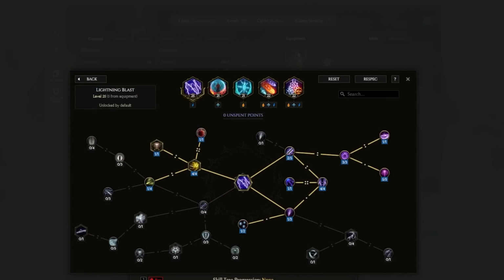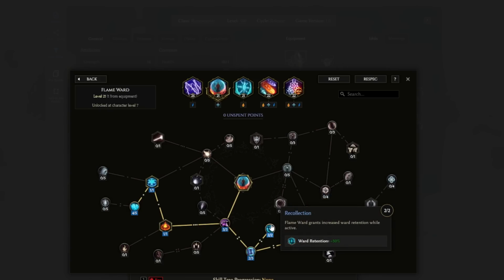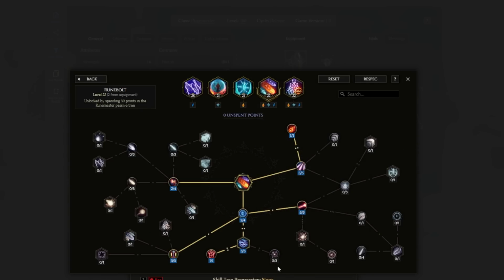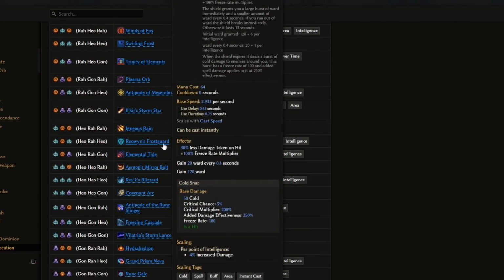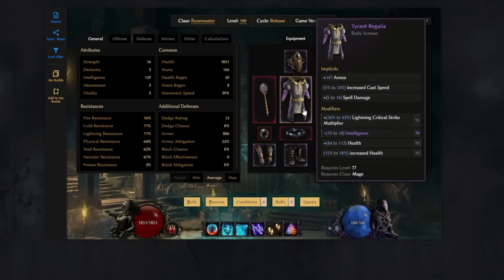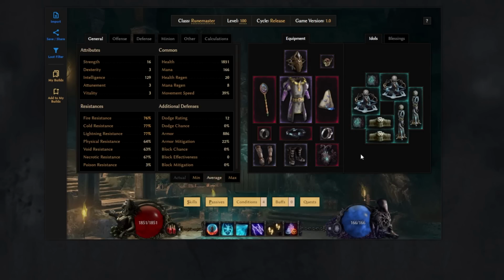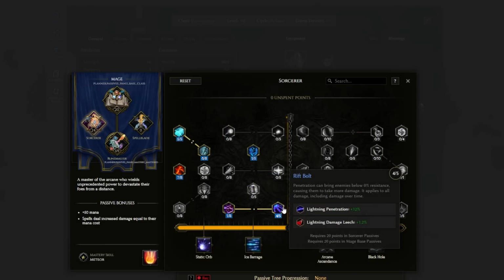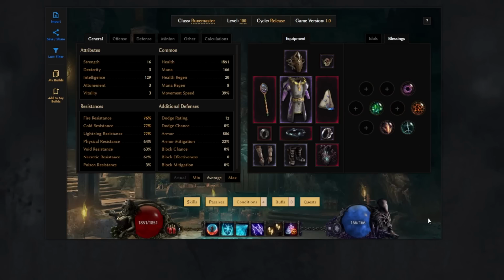Last Epoch 1.0 Mad Lightning Runemaster Build Guide (HC Viable)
Last Epoch 1.0 Mad Lightning Runemaster Build Guide

This is a Runemaster build guide focusing on the Lightning Blast skill to apply Spark Charges. This build is extremely tanky with great damage both on single target and aoe clear.

Timecodes:
00:00 500+ Corruption Mono
01:10 T4 Julra Kill
02:17 Intro
03:45 Lightning Blast
06:59 Flame Ward
08:43 Frost Wall
11:58 Runebolt
14:17 Runic Invocation
18:36 Gear/Idols/Blessings
27:15 Passives
33:45 Outro

🔈Track: Last Epoch Soundtrack